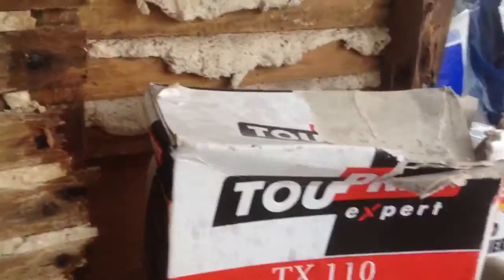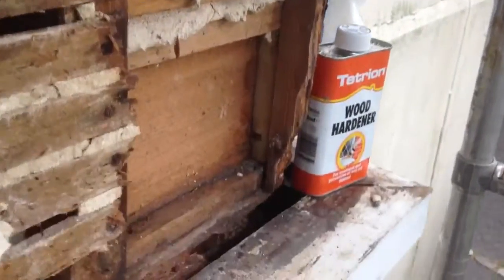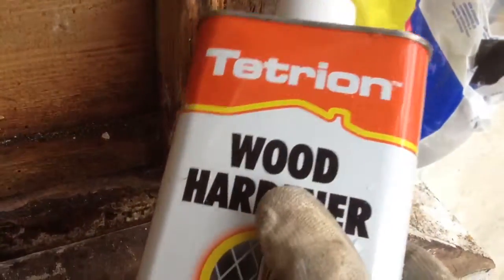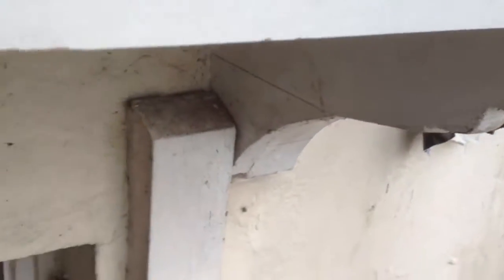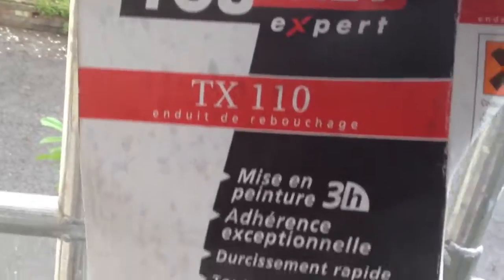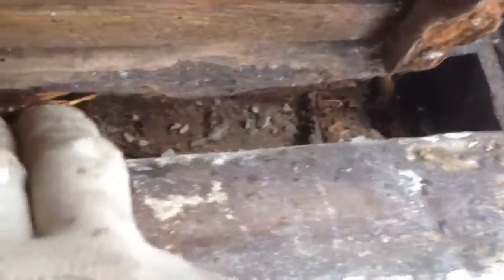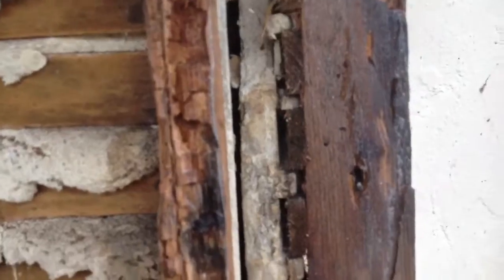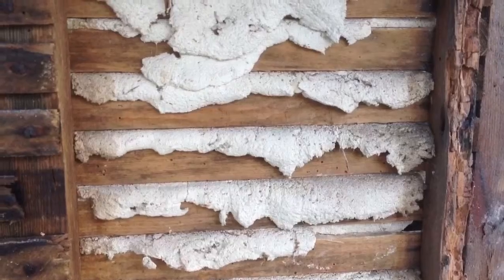Plaster an Lathe Window Repair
via YouTube Capture,Plaster an Lathe, Window Repair